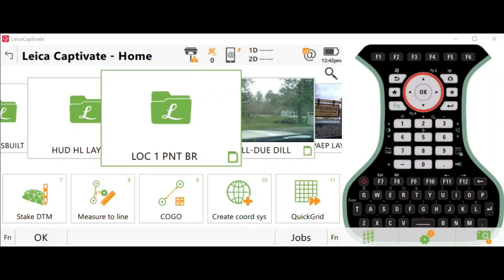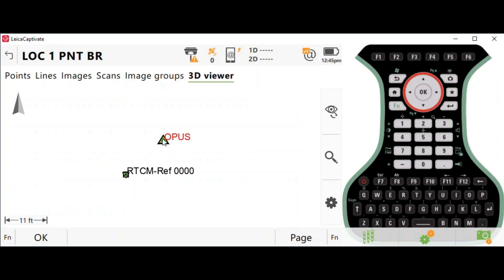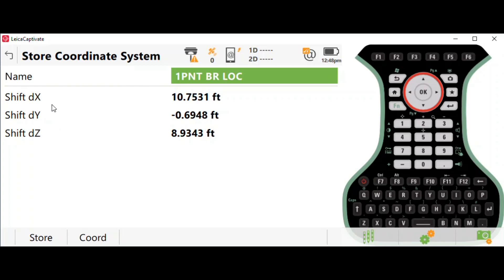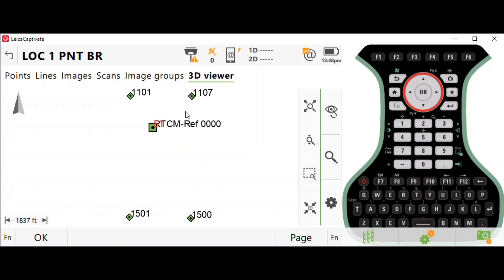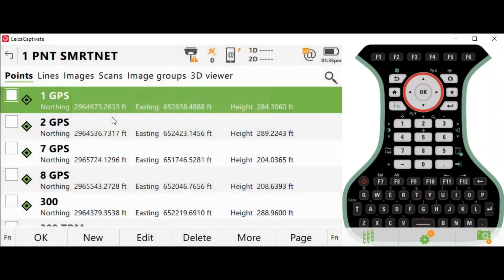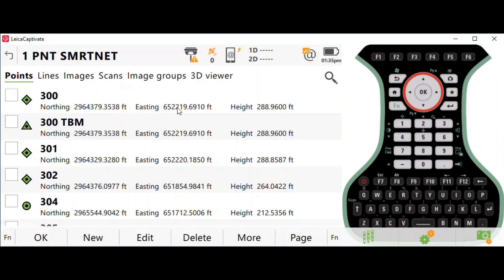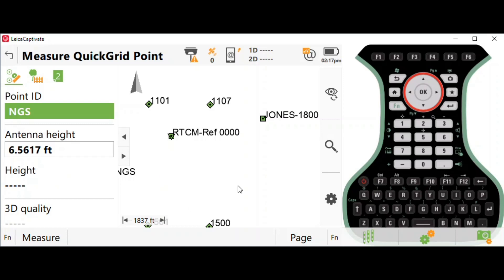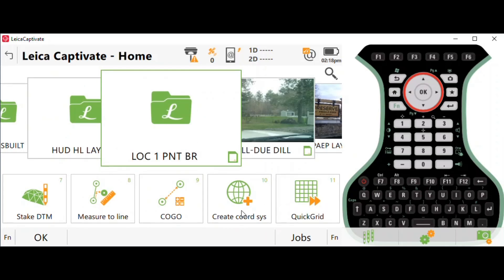One Point Localization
Learn how to do a One Point localization using Leica Captivate